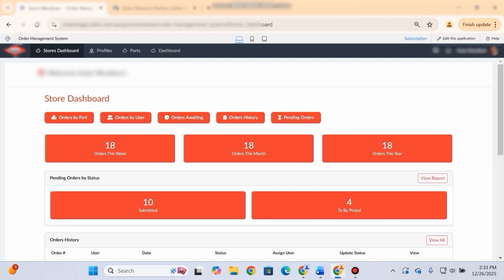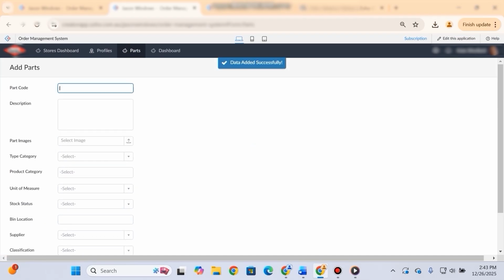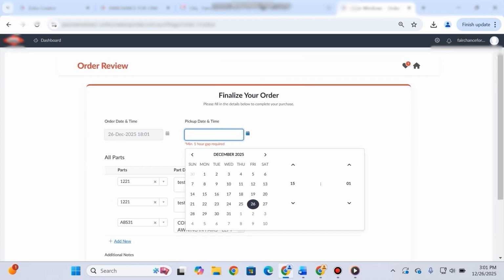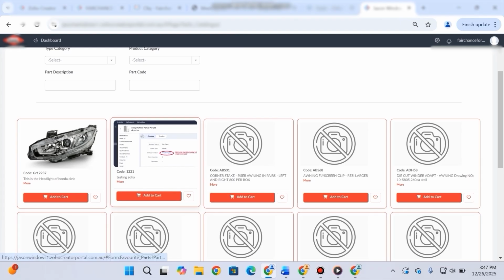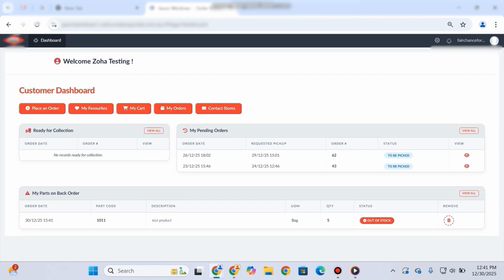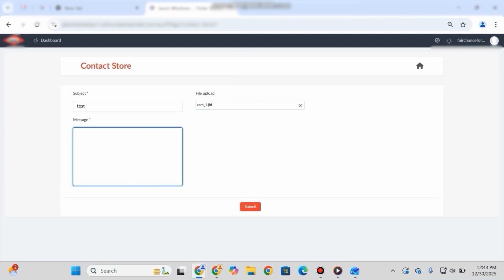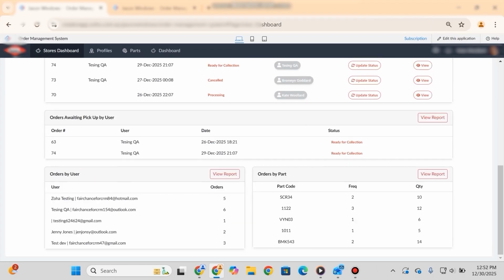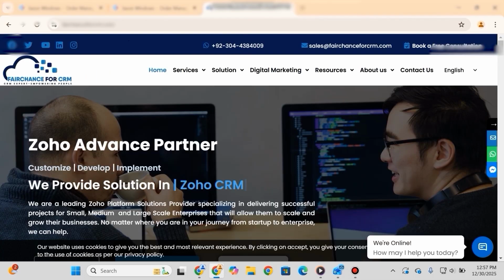Order Management App in Zoho Creator | B2B Solution | Fairchance for CRM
Hello everyone, and welcome to this video.
This video is presented by Fairchance for CRM, a Zoho Advanced Partner with over 8 years of experience delivering end-to-end Zoho solutions across multiple industries.
At Fairchance for CRM, we focus on understanding real business challenges and delivering authentic, scalable, and result-driven solutions using the Zoho ecosystem. We do not believe in generic implementations. Every solution we design is aligned with the client’s operational workflow, sales process, and long-term growth strategy.

In today’s video, we are excited to share one of our recent projects — a custom Order Management Application developed using Zoho Creator for a manufacturing company.

🔹 Key Highlights of the Application:
✔ Custom Order Management System
✔ Simplified Sales Process
✔ Real-time Order Placement
✔ Product Visibility for Clients & Field Employees
✔ Streamlined Ordering Workflow
✔ Improved Business Control & Efficiency

Through this application, the company can seamlessly present its products to both customers and field teams, while customers can place orders in real time. The entire ordering process has been streamlined, resulting in improved visibility, operational efficiency, and complete business control.
Let’s get started and take a closer look at how this application works and the value it delivers.